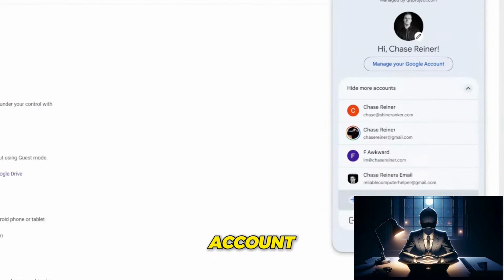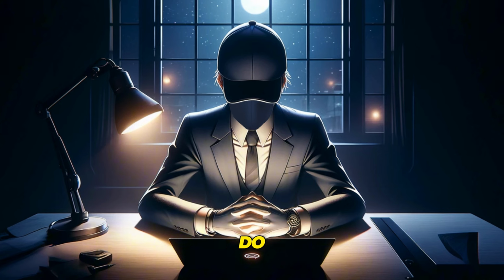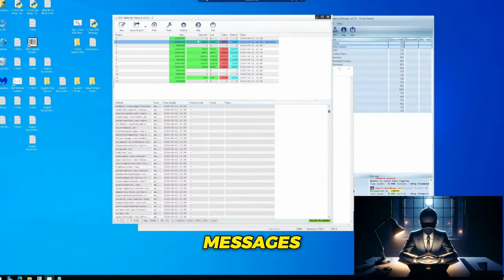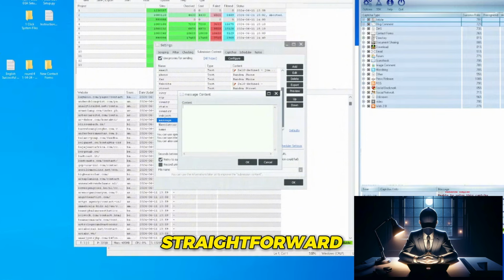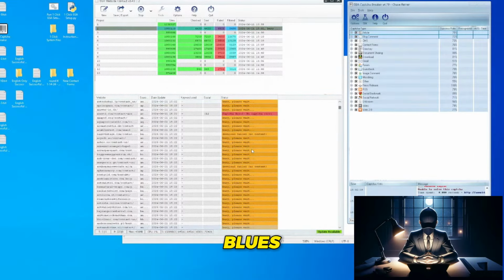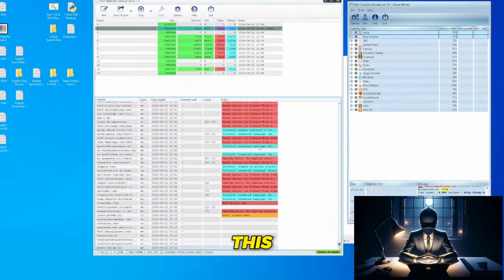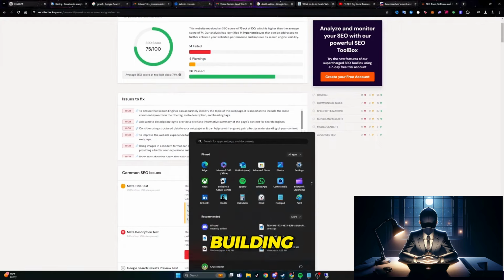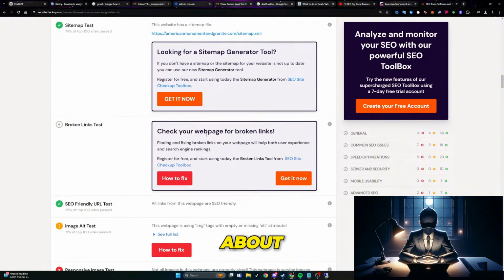How to Generate 2,000 Leads Daily with AI/Robots: A Step-by-Step Guide